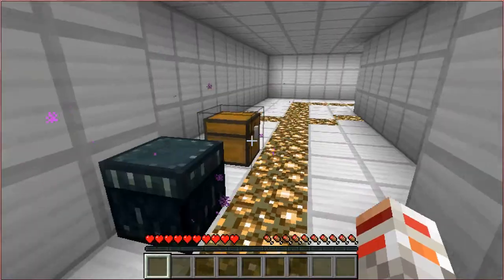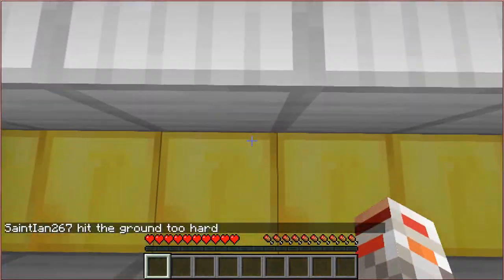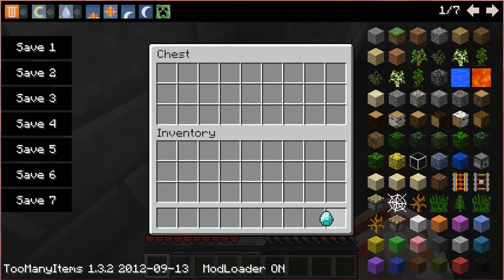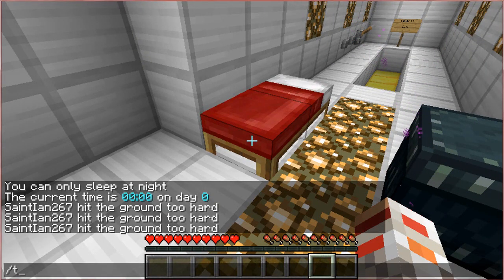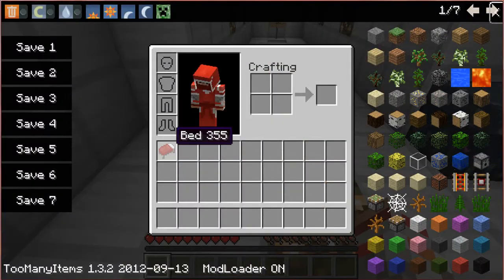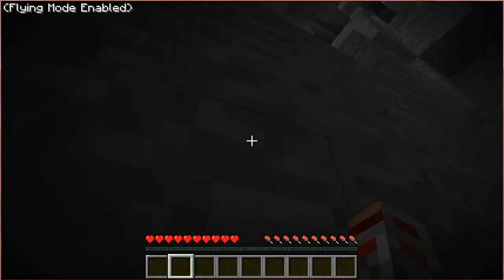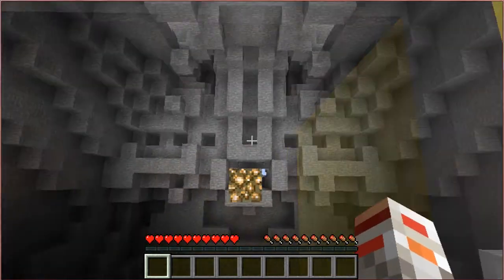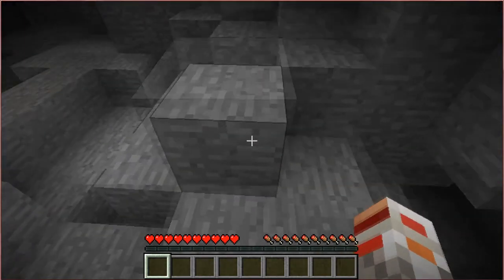Let's Play Minecraft: The Dropper (Custom Map) Part 4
Warning: There is some profanity herein, children viewership is not recommended, you have been warned

Wooo another time to fall to death! and my diaper is still clean. I started using another recording software so again sorry bare with me on this one again while I get this one right but this is good,

Note:I left out the audio from minecraft and I don't think it sounds good without it somewhat, from now on I will keep it in